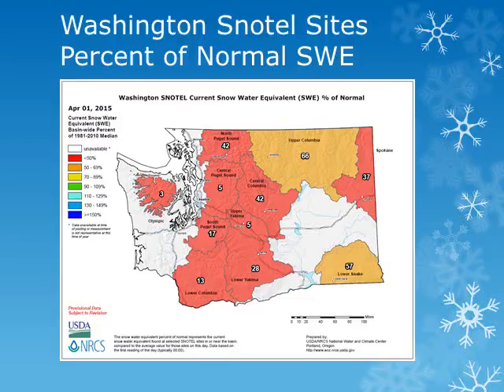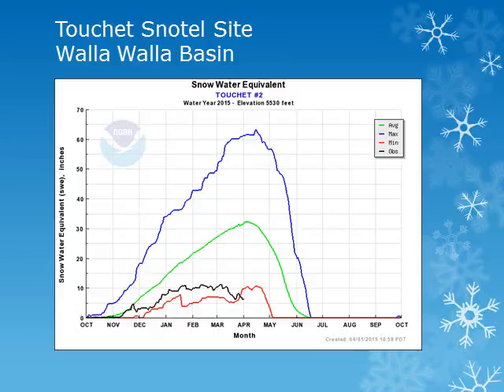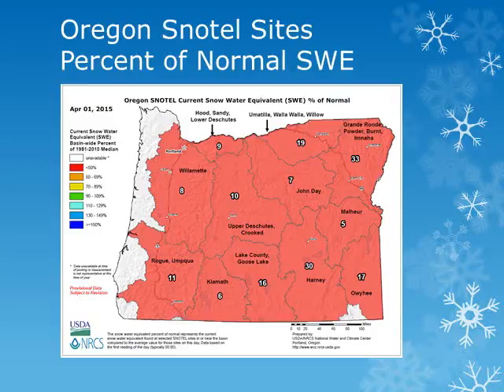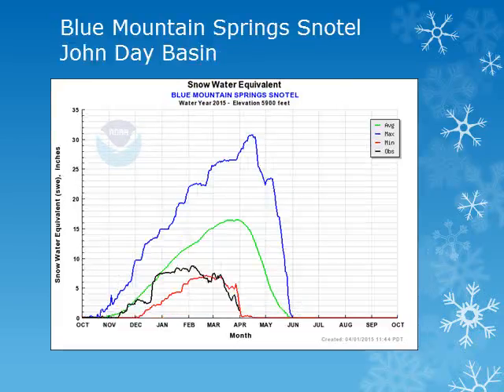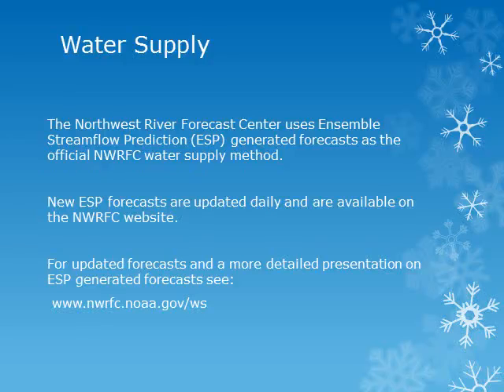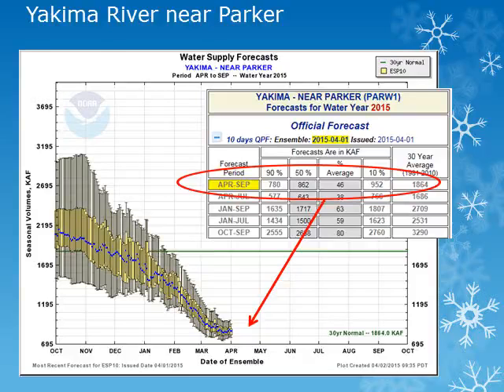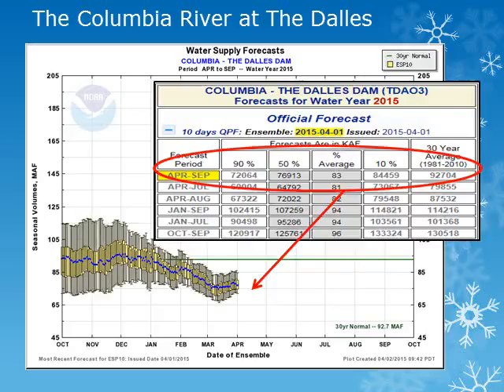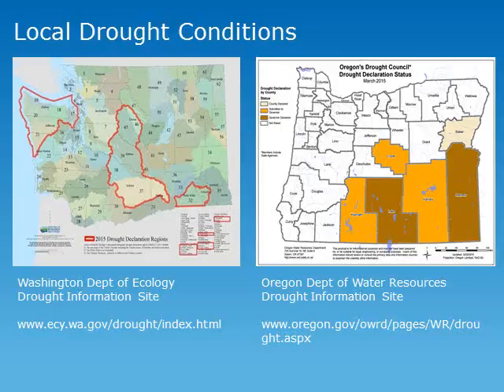Snowpack and Water Supply Briefing April 2015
A short briefing on the snow pack and expected water supply as of April 2015.